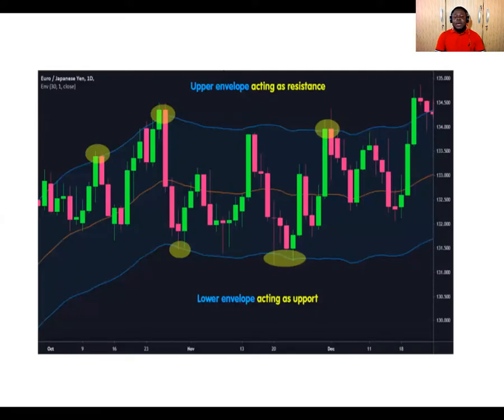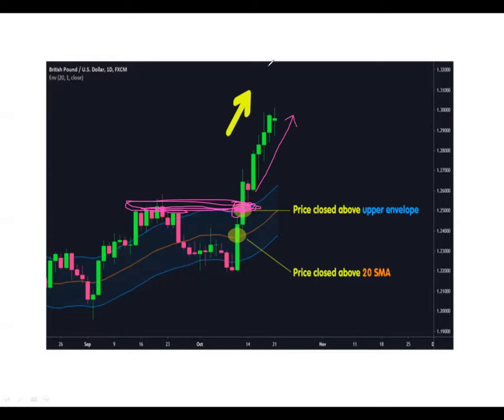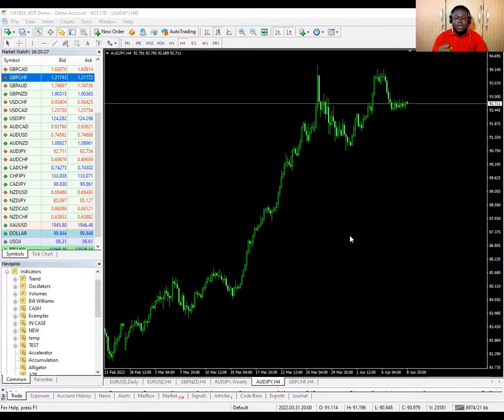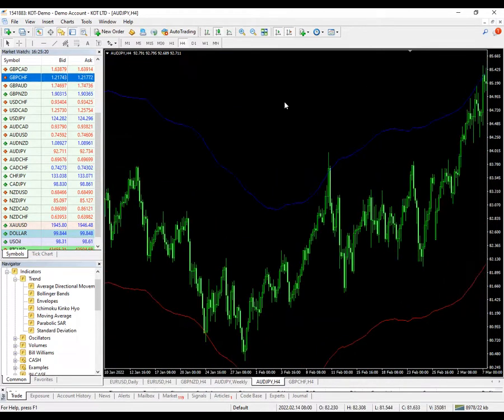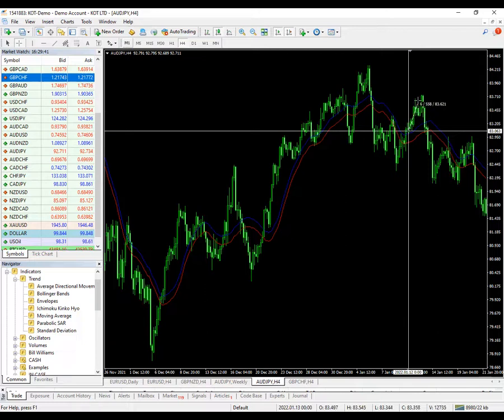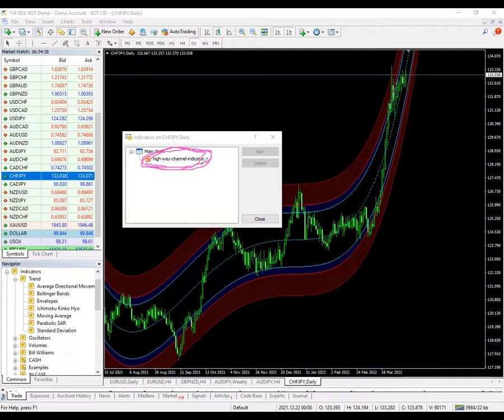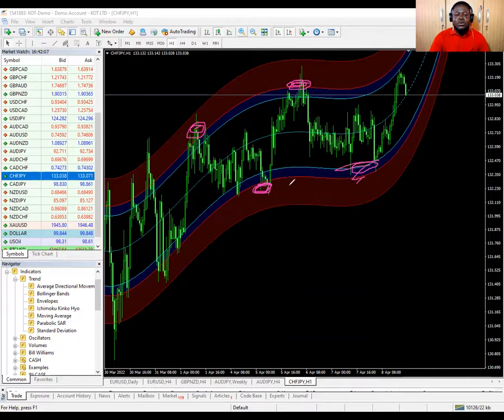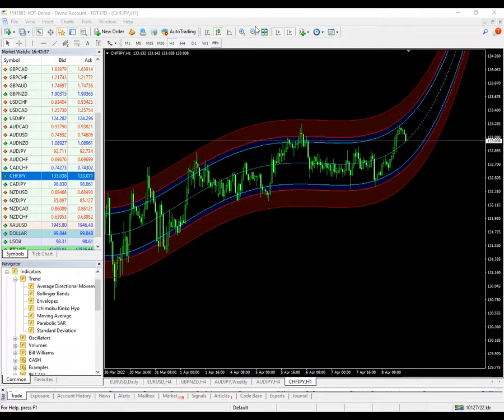Part 46 - Forex Training for Beginners (Moving Average Envelopes strategy)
What are Moving Average Envelopes?
A moving average envelope consists of a moving average AND two other lines.
One line is ABOVE the moving average and the other line is BELOW the moving average.
Moving averages envelopes are used to:
Confirm trend  and Identify overbought and oversold conditions
How to Identify Overbought and Oversold Levels with Moving Average Envelopes?
There will also be times when the price initially moves above or below an envelope but turns back around.
This usually happens when the moving average slope is FLAT.
When this happens, moving average envelopes can be used to identify overbought and oversold levels.
When the price moves above the upper envelope, this can be considered overbought.
When the price moves below the lower envelope, this can be considered oversold.
Identifying overbought and oversold levels isn’t easy though.
Remember, a currency pair can become overbought and remain overbought when the bullish trend is strong.
The same goes for being oversold. In a strong bearish trend, something can be technically oversold, but remain oversold for quite some time.
This is why it’s best to pay attention to the slope of the moving average and make sure it’s flat.
You should confirm overbought and oversold levels with support and resistance levels.